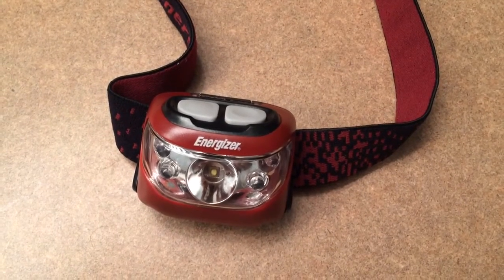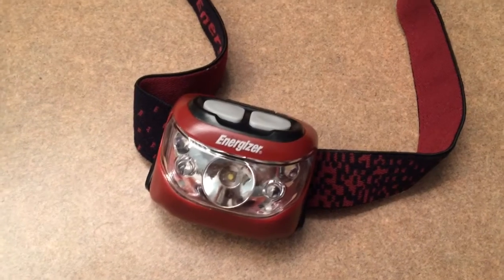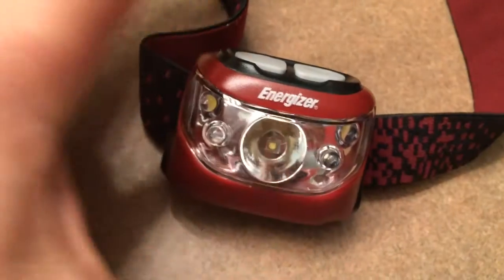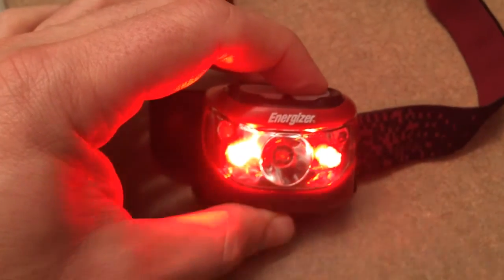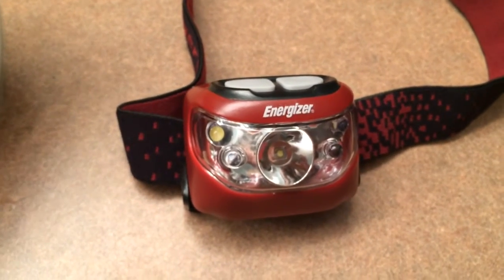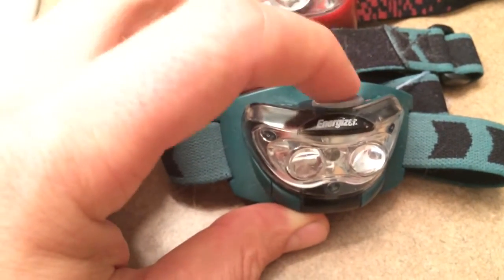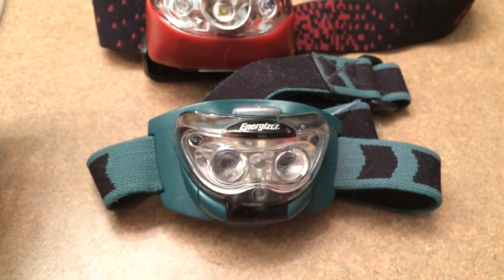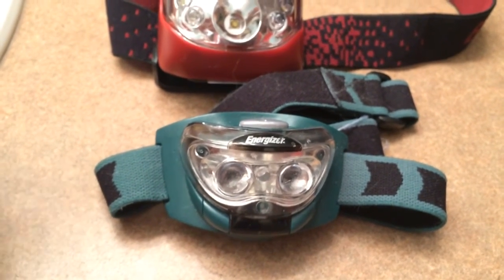Daily Dose of Lambdog ep155 "gear overview?? wtf?"